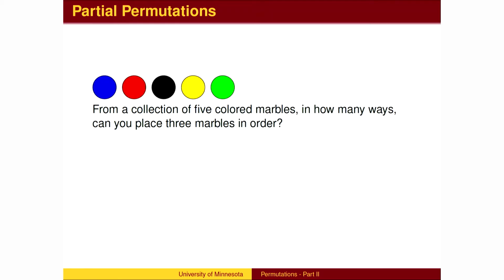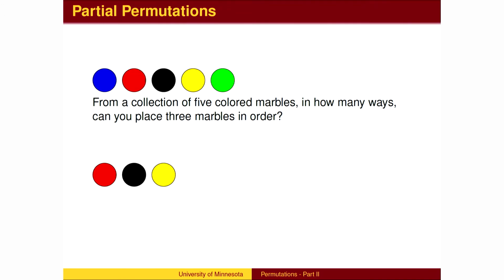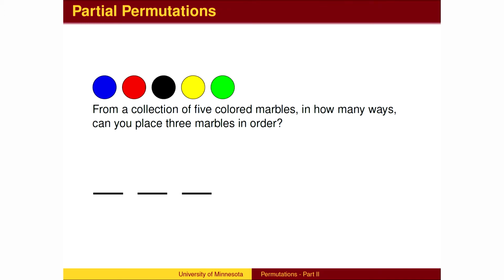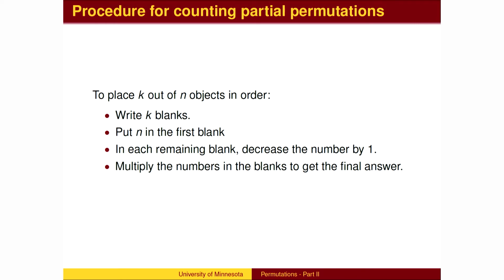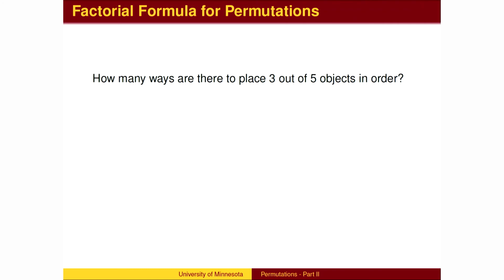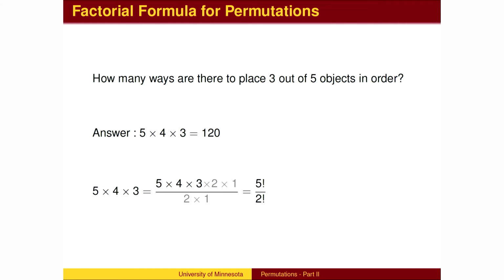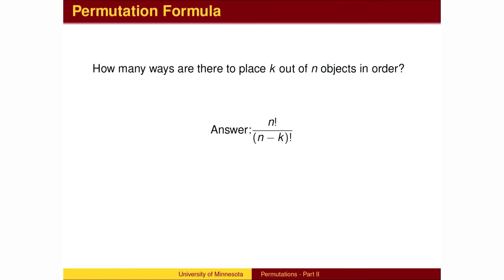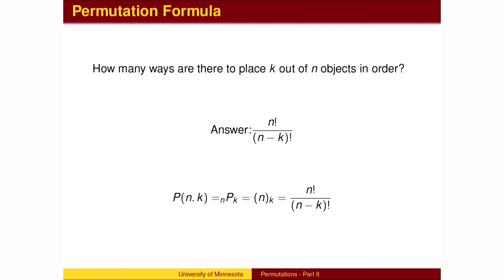PR04 - Permutations - Part II